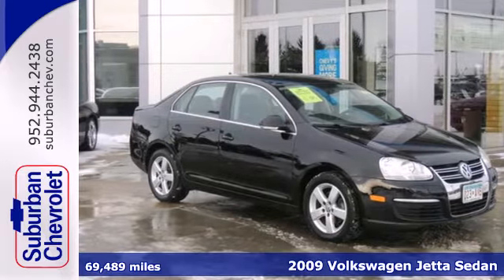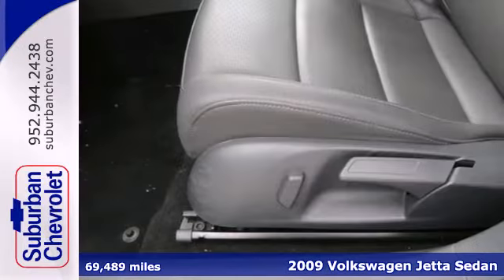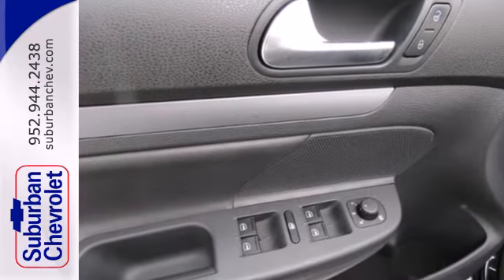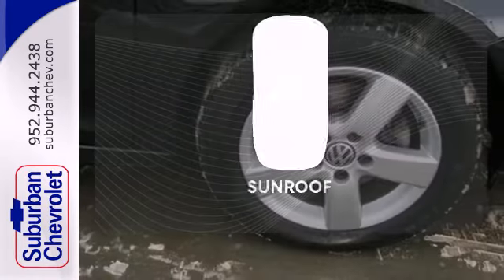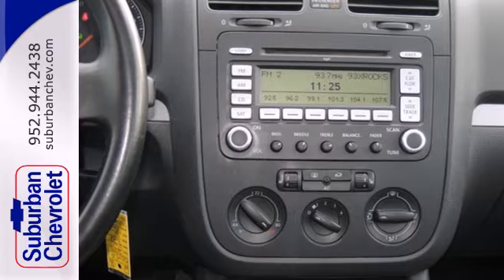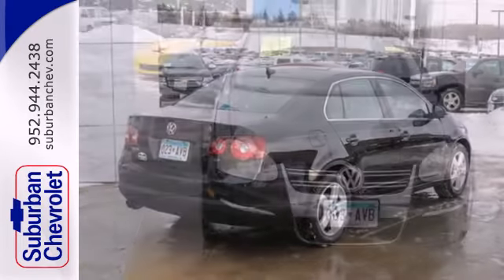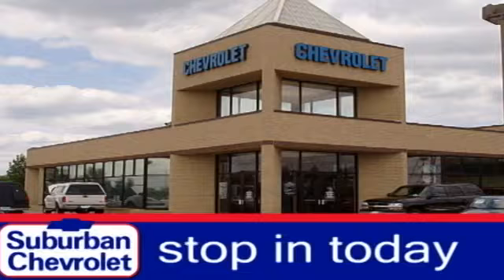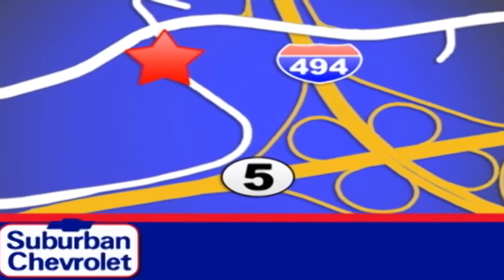2009 Volkswagen Jetta Sedan Minneapolis St Paul, MN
Year: 2009
Make: Volkswagen
Model: Jetta Sedan
Trim: 4dr Auto SE 2.5L 5Cyl
Engine: 2.5 L 5 Cyl. Cyl.
Transmission: 6-Speed A/T
Color: Black
Interior: Anthracite
Mileage: 69489
Stock #: 5015A
Excellent Condition. EPA 29 MPG Hwy/20 MPG City! SE trim, Black exterior. Sunroof, Heated Seats, Premium Sound System, Satellite Radio, Alloy Wheels, Overhead Airbag, Heated Mirrors, IIHS Top Safety Pick, Non-Smoker vehicle. CLICK NOW! KEY FEATURES INCLUDE: Heated Seats, Heated Mirrors, Sunroof, Premium Sound System, Satellite Radio MP3 Player, Keyless Entry, Remote Trunk Release, Child Safety Locks, Electronic Stability Control. Non-Smoker vehicle. EXPERTS CONCLUDE: IIHS Top Safety Pick. Edmunds.com's review says Styling cues reflect discreet European elegance; the sedan's handsome cabin comes decked with rich materials and exceptional fit and finish.. 4 Star Driver Front Crash Rating. 5 Star Driver Side Crash Rating. Great Gas Mileage: 29 MPG Hwy. Approx. Original Base Sticker Price: $21, 200*. AutoCheck One Owner OUR OFFERINGS: A dealer for the people Pricing analysis performed on 12/26/2013. Fuel economy calculations based on original manufacturer data for trim engine configuration. Please confirm the accuracy of the included equipment by calling us prior to purchase.

Address:
12475 Plaza Drive